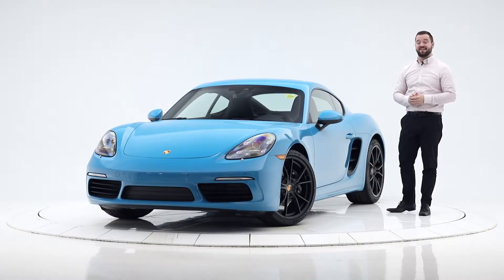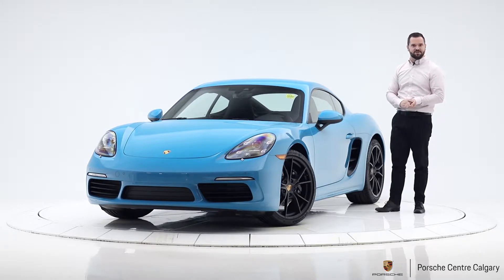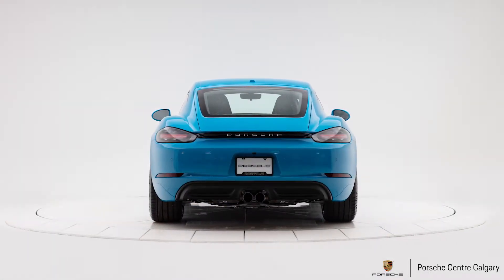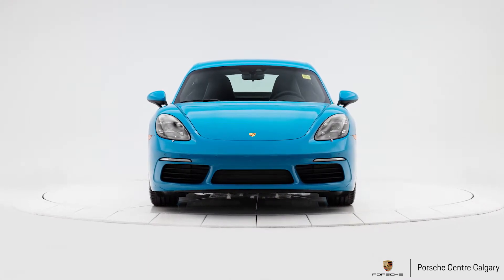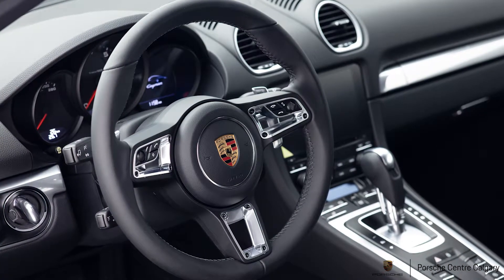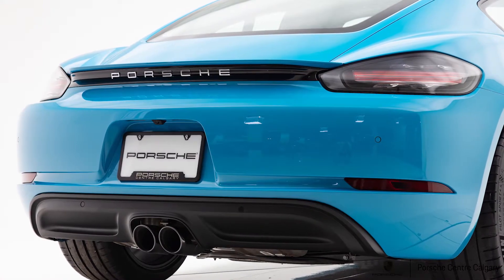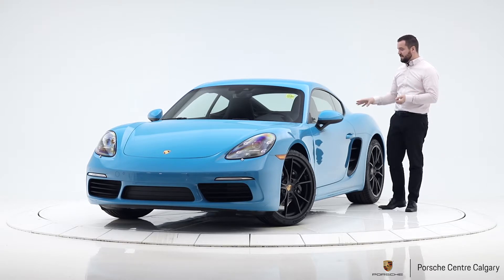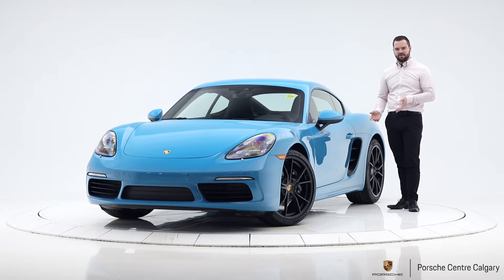$87k 2019 718 Cayman Miami Blue | (P5885) SOLD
8300 Blackfoot Trail SE
Calgary, AB T2J 7E1
Canada